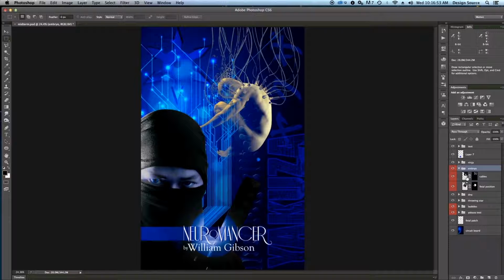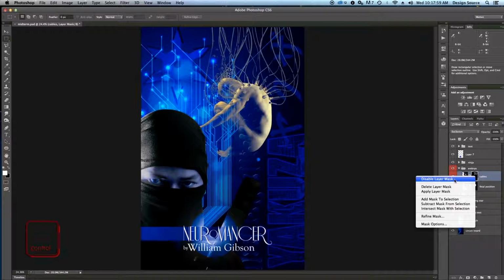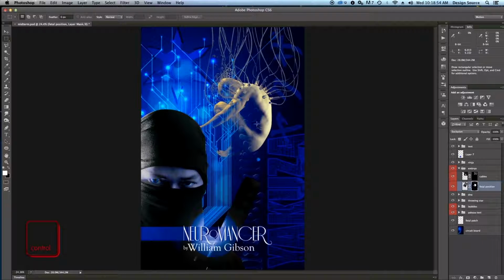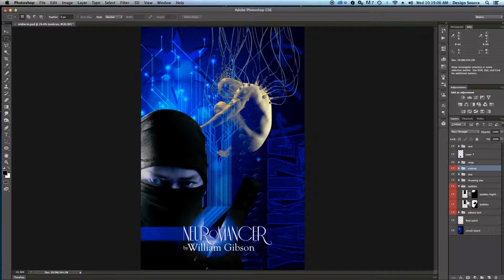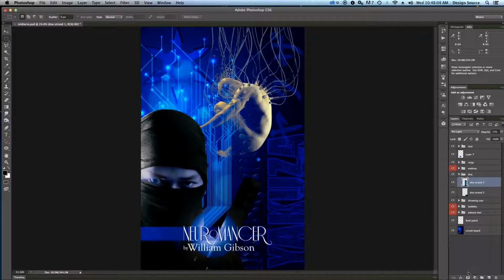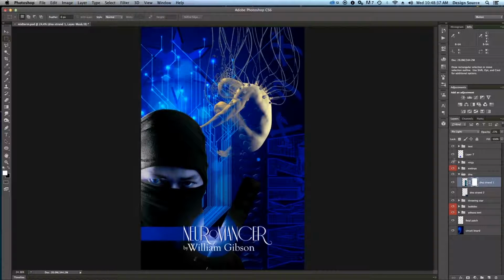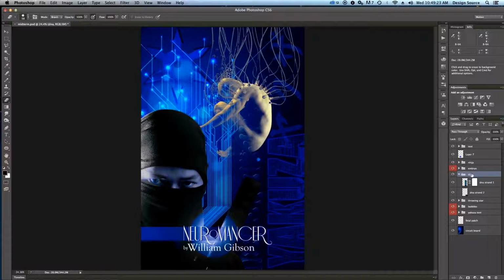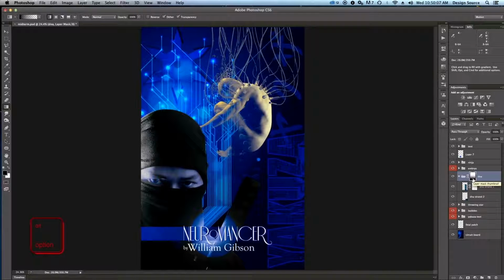Layer Masks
Last of a six part examination of Photoshop of the cover image Neuromancer designed by Brian Fitz-Gerald of Design Source.